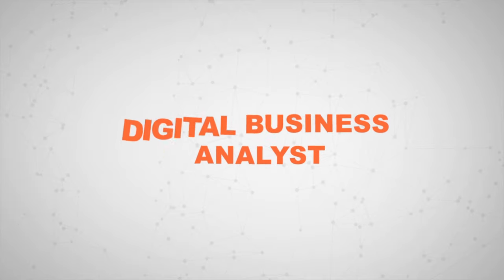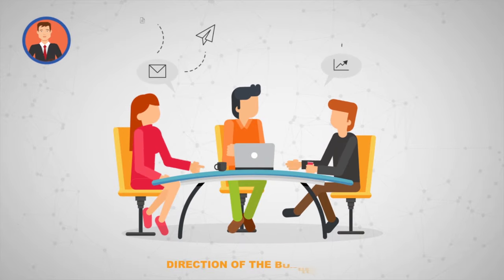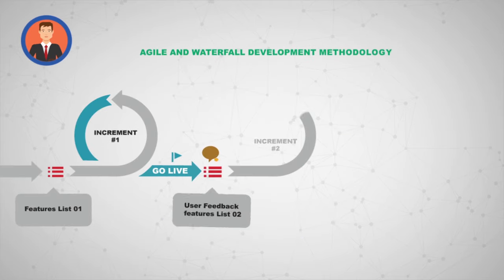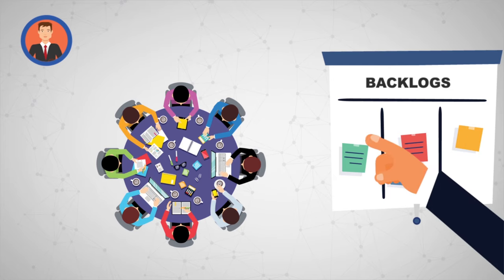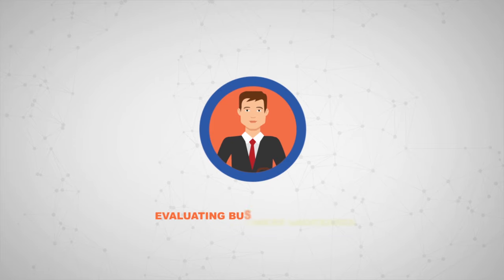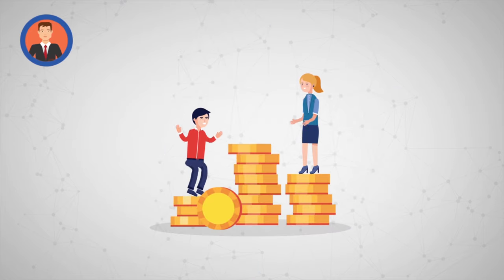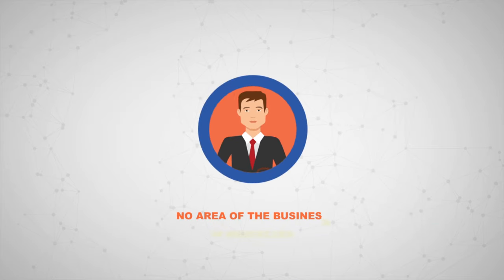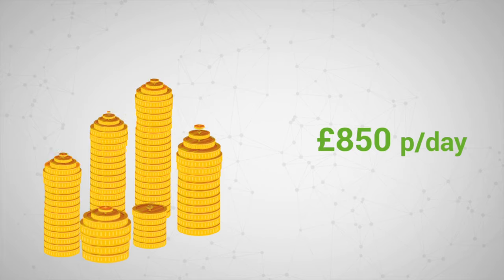Who is a Digital Business Analyst?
Discover the roles and responsibilities of a Digital Business Analyst.. Gain practical work experience and hands on training as a Digital business analyst